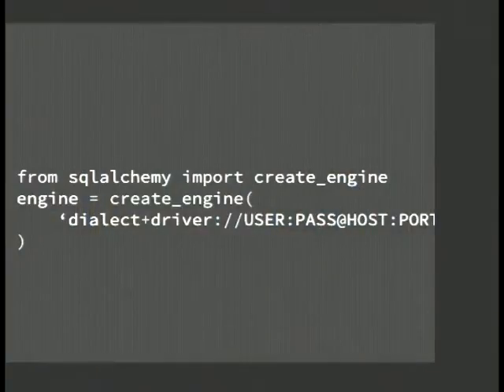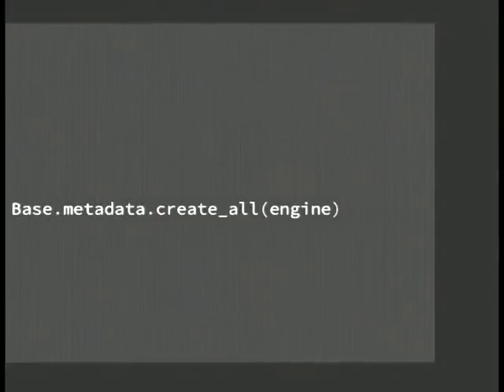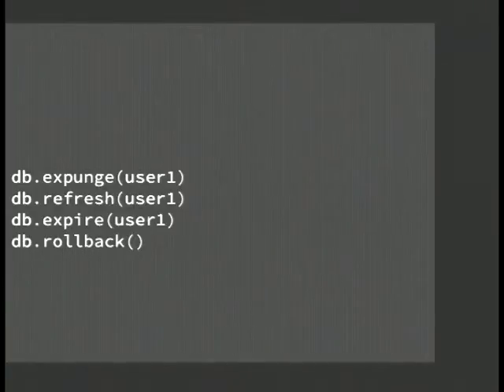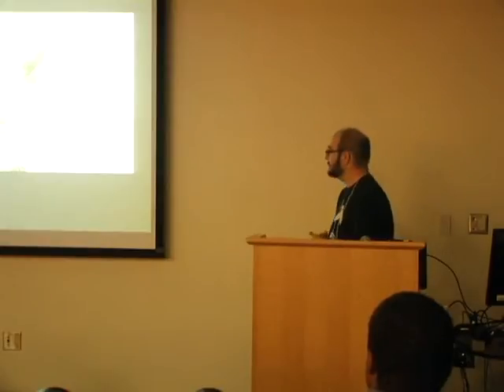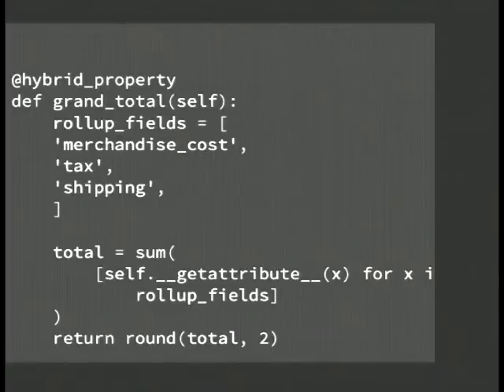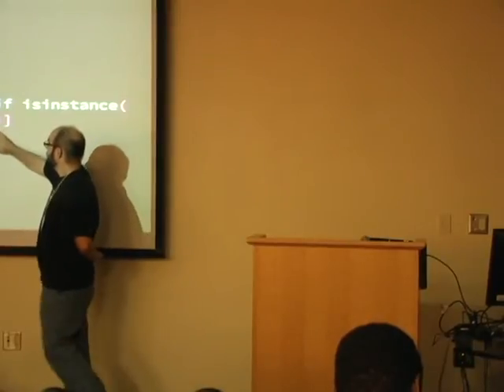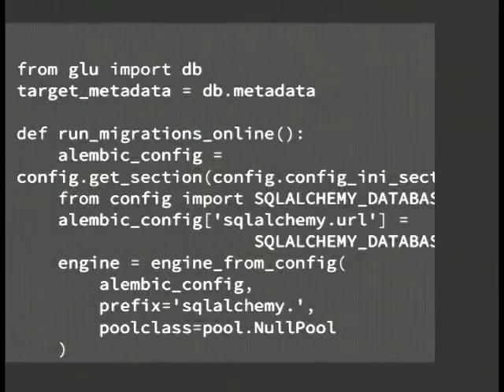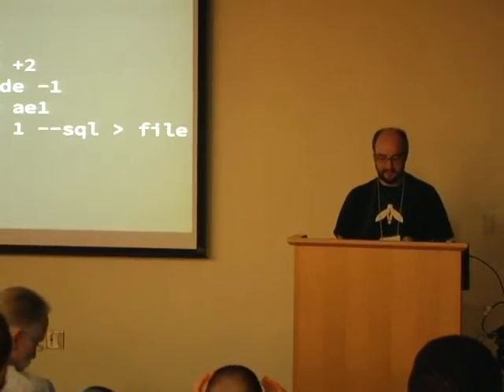Introduction to SQLAlchemy and Alembic Migrations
Jason Myers
In this talk, we'll examine how to use SQLAlchemy ORM and Core in both simple queries and query builder type applications.  Next, we'll explore Alembic database migrations and how we can use them to handle database changes.
The Free Ohio-based Python Conference

PyOhio is a free (thanks sponsors!) annual conference for Python programmers in and around Ohio an